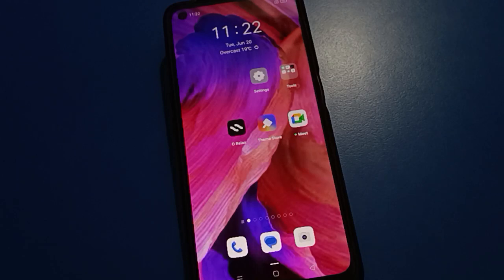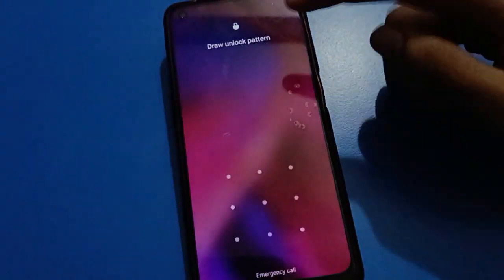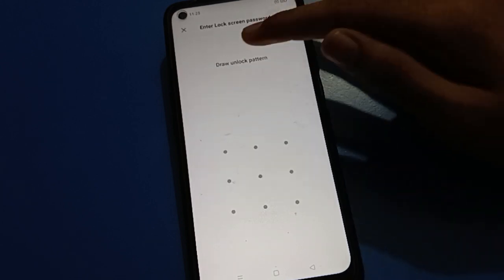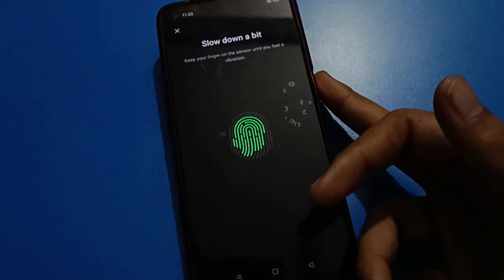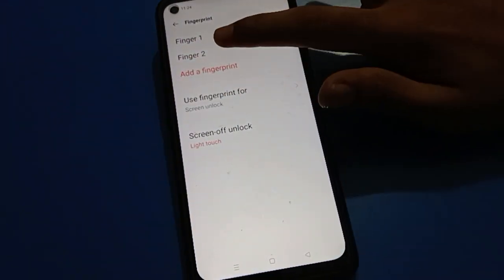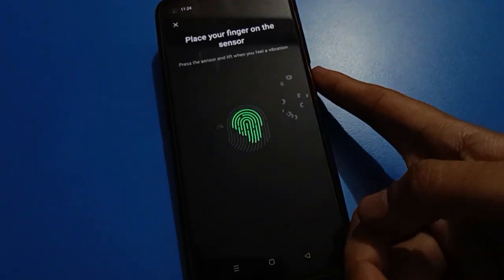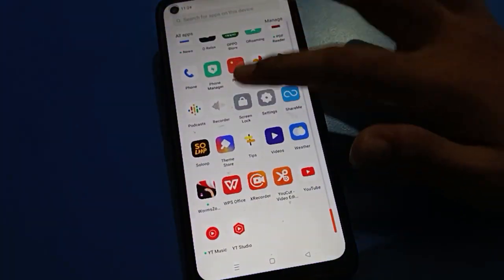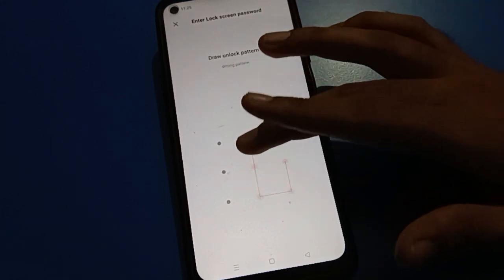How to add fingerprint lock oppo A74 5g, password setting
fingerprint lock add kaise kare  | how to setup fingerprint lock oppo phone |  how to use fingerprint lock setting |  face lock kaise lagaye oppo phone mein |  how to delete fingerprint lock oppo phone